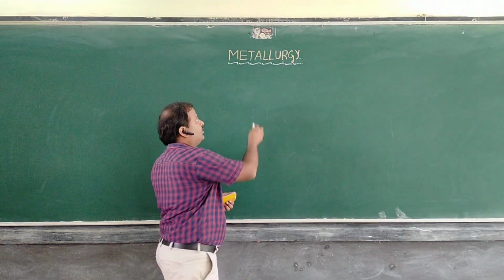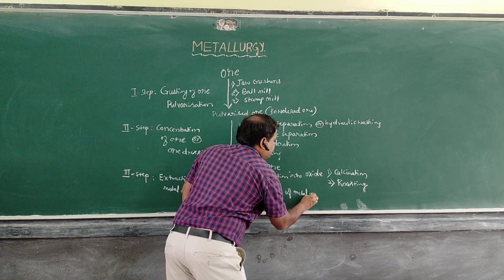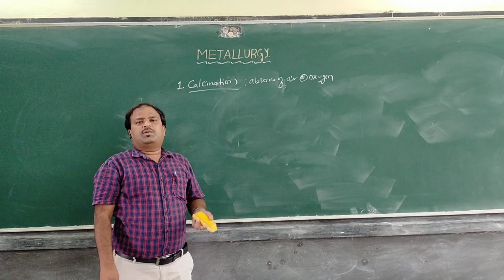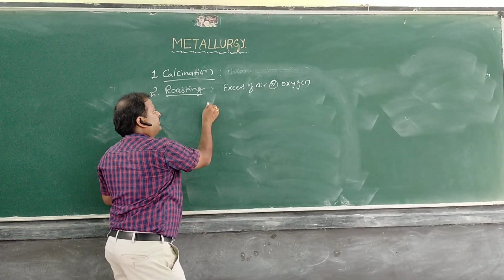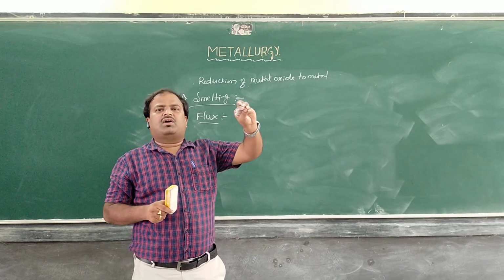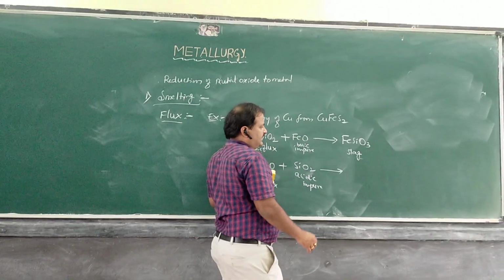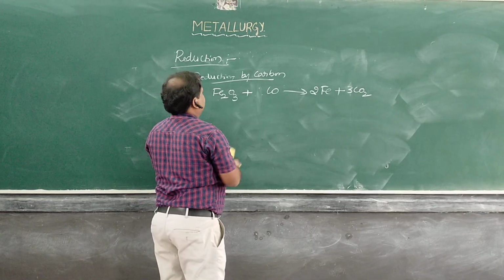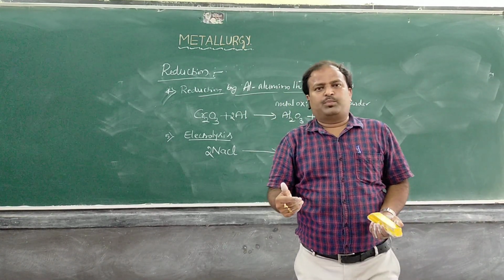Metallurgy: Part-2 by Dr. Krishnamurthy M S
Extaction of crude metal from concentrated ore : roasting, calcination, smelting .